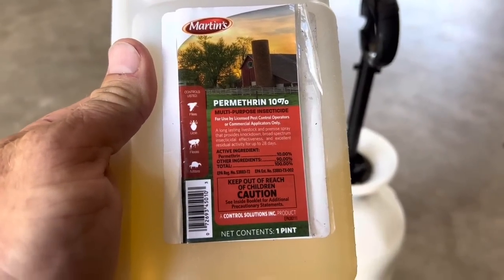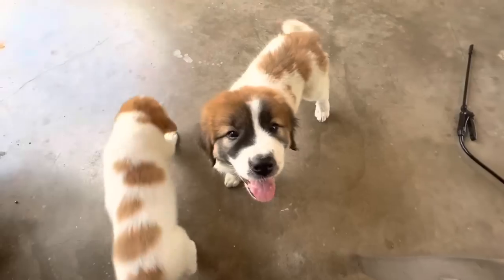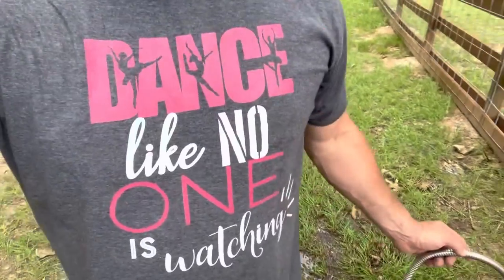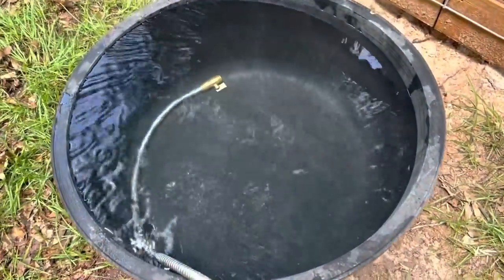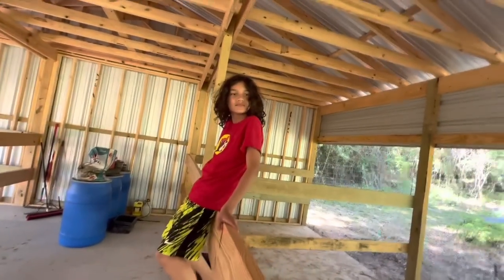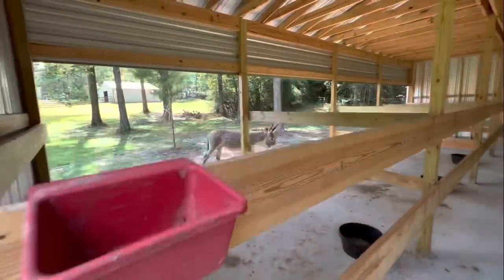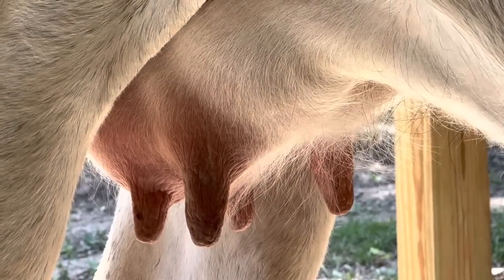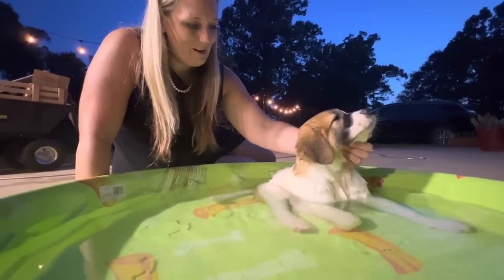The Future of Longhorn Lester’s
Fun video of trying to get Lex to learn his role in the success of taking care of animals...